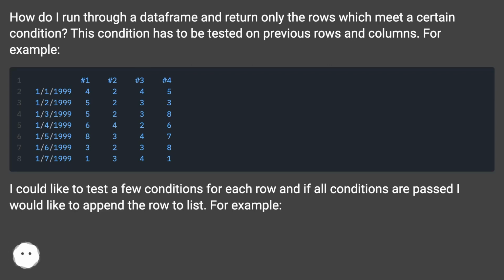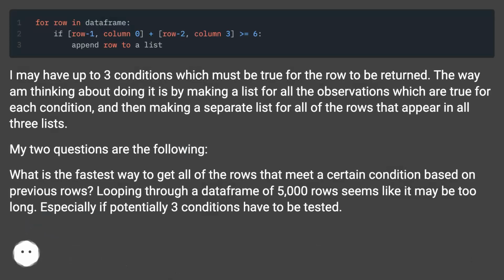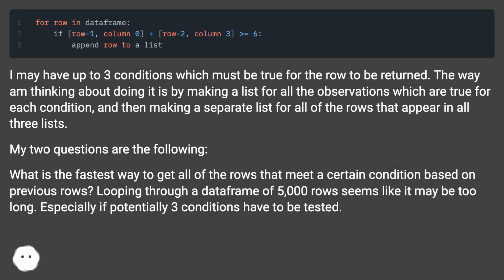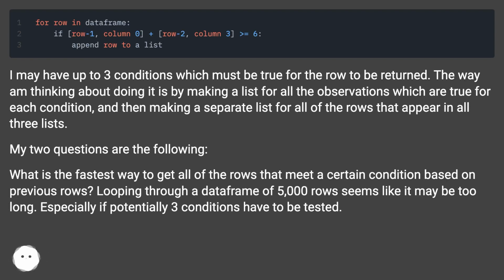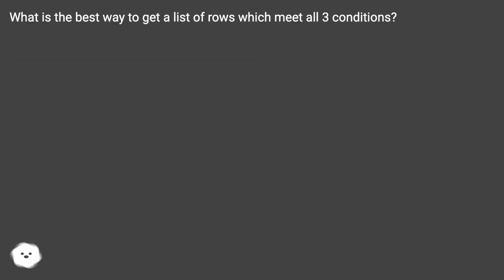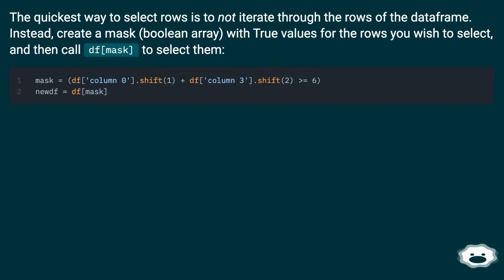Fastest way to iterate through a pandas dataframe?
Chapters
00:00 Fastest Way To Iterate Through A Pandas Dataframe?
01:24 Accepted Answer Score 7
02:15 Thank you